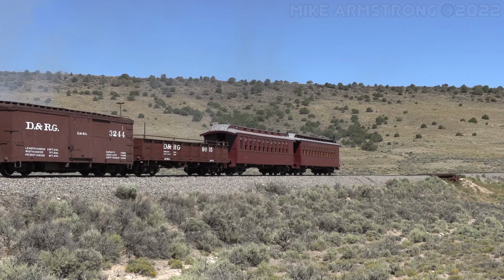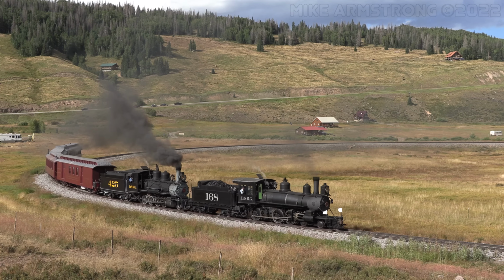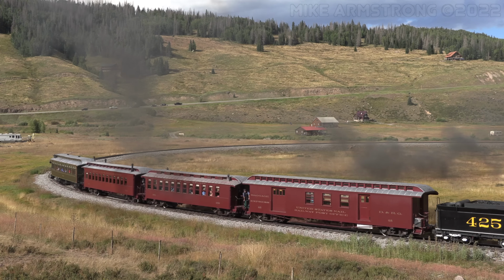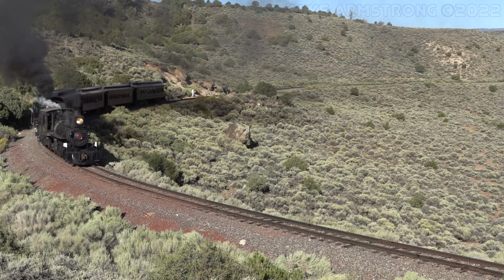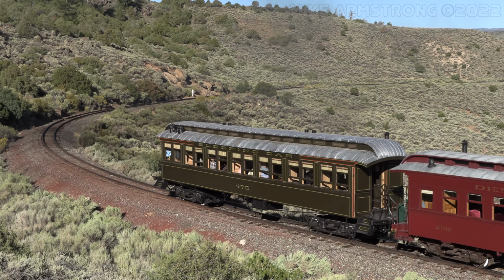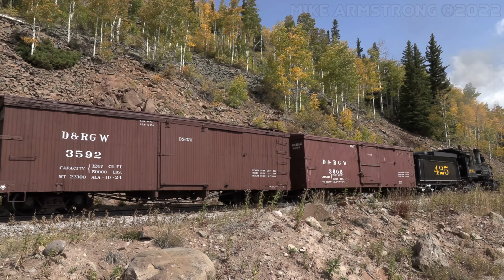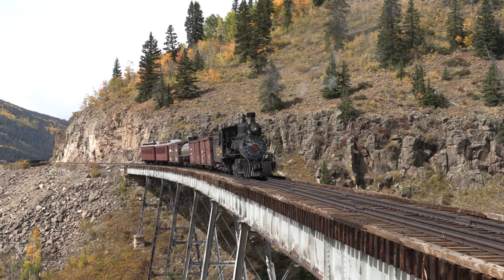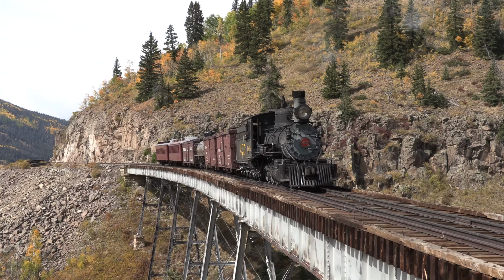Denver & Rio Grande 425 Steam Freight Train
Denver and Rio Grande Western 315 is a restored narrow gauge steam locomotive that was built in 1895 by the Baldwin Locomotive Works. In 2021, the locomotive was backdated to appear as it did earlier in life as Denver and Rio Grande number 425. This was done primarily for the special Victorian Iron Horse Round Up at the Cumbres and Toltec Scenic Railroad in August of that year. That Fall, the locomotive was used for a special re-created mixed passenger and freight train as part of a photography event. In this video, we will watch the locomotive pull this historic train over the railroad in scenes right out of another century.

Adam Byrne
Bethany Chernay
Brian Zimmerman
Clarence Jackson
Delay In Block Productions
Jim Walker
Jovanni Cruz
Lyle C
Peter Della Flora
Thomas Jackson
Amtrak and AWVR Fan
ShadowSteel18
Ronan Perdomo
Kai and Sage McGurie
Paasha and Megan Mahdavi